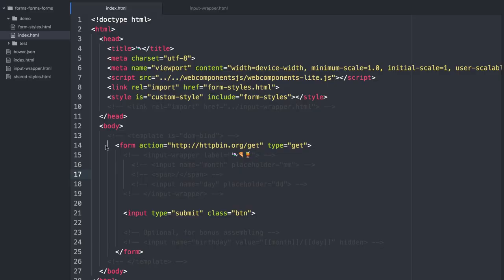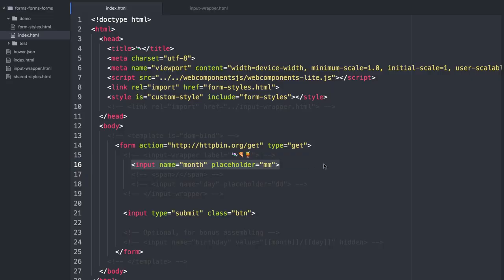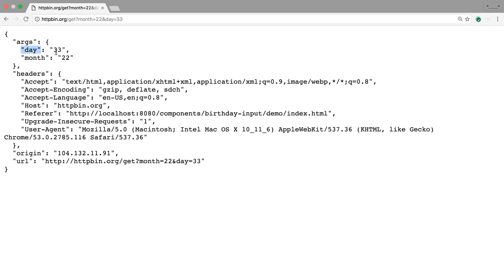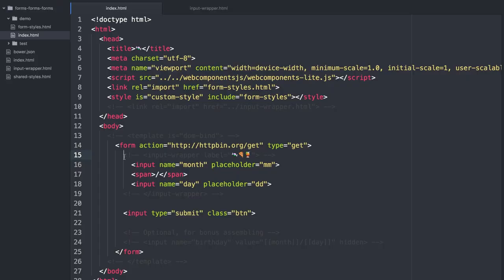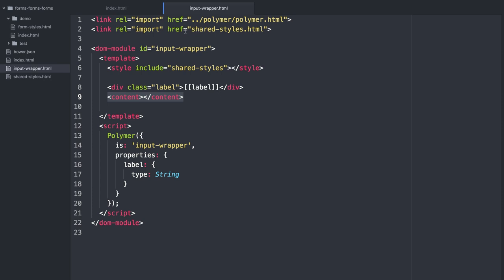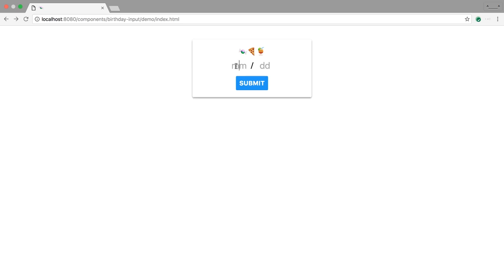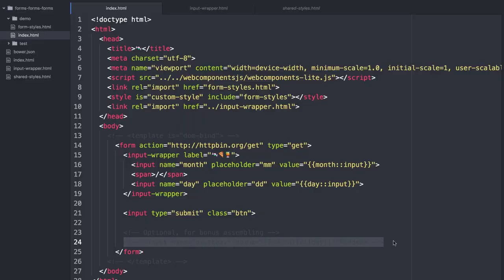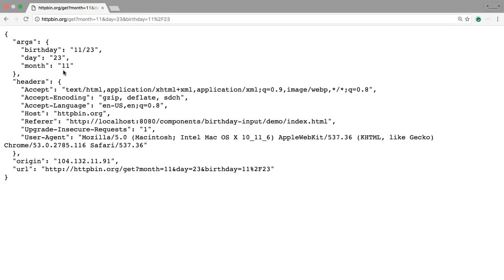Moar Forms! -- Polycasts #56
Today on the show let's look at how you can wrap a native input element using Custom Elements to make it easy to style controls but still get native form support.